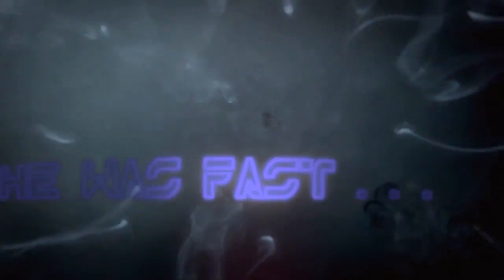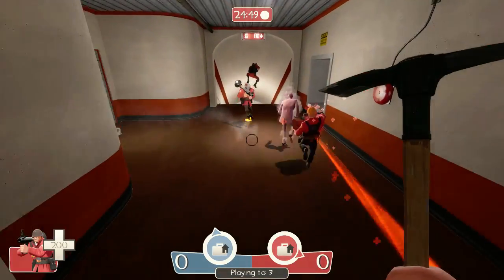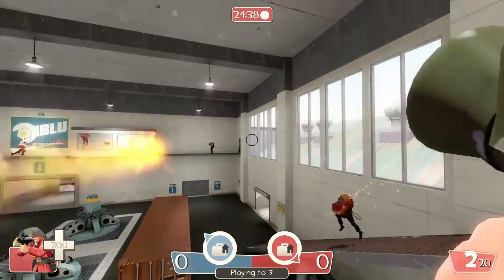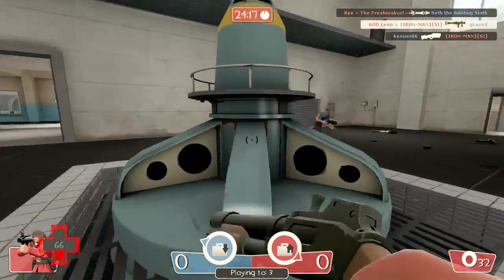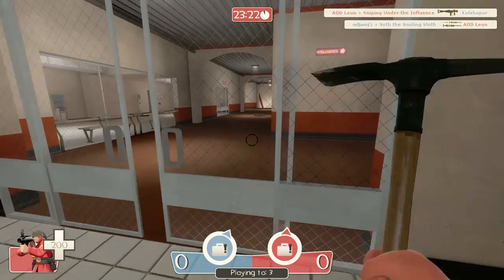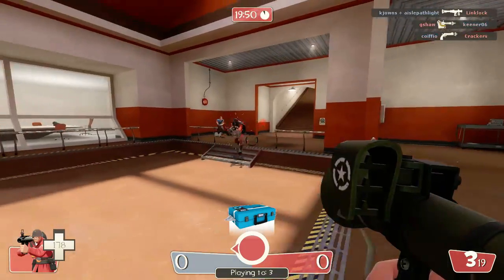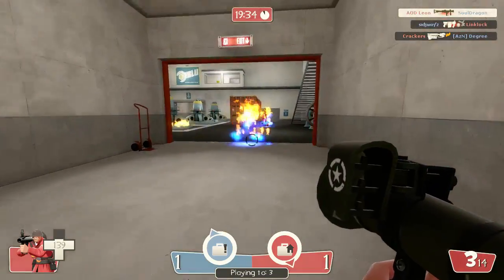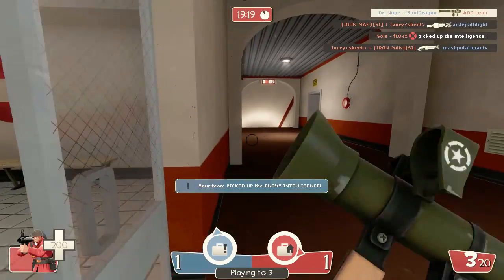TF2/ Questions & Answers/ 500 subscribers/ Soldier Improvements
Here's a little Q&A video, I answer some of the questions that you guys asked.

Shibby's TF2 Server (Favorite)
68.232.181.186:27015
A like would be awesome!